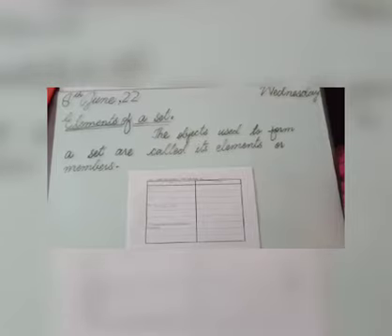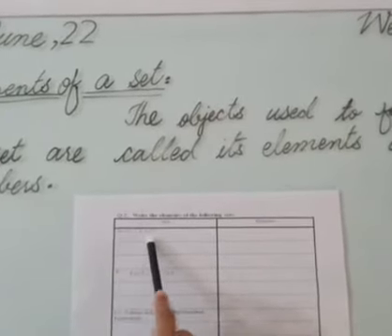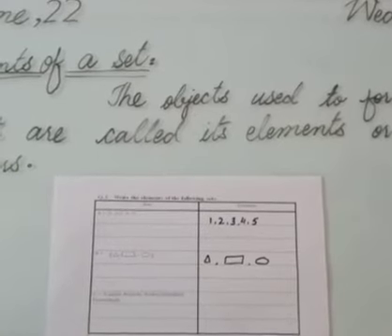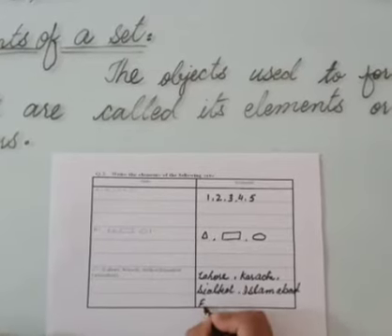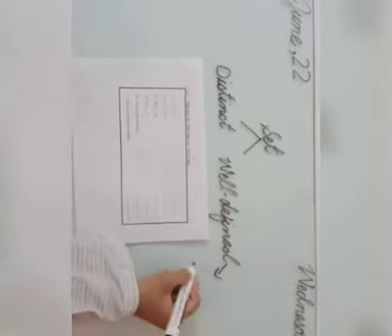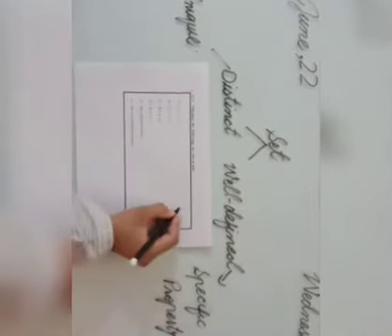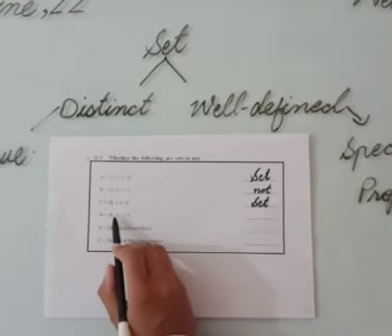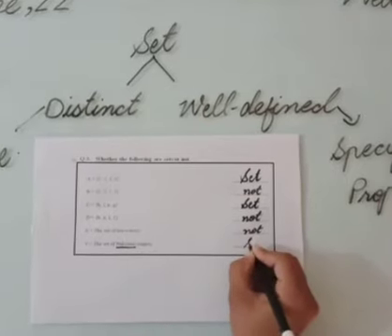Level 6 II Maths II Remedy Pack Page 1